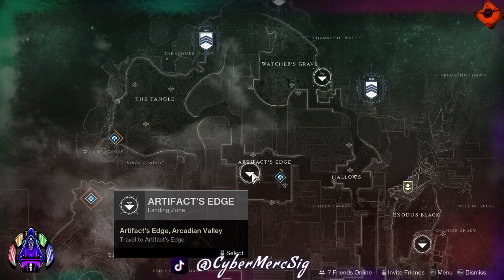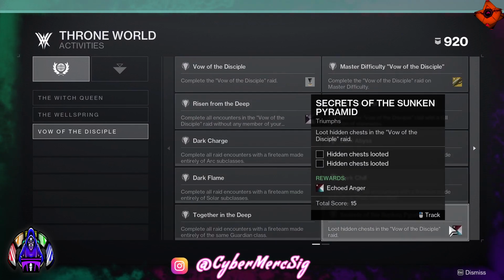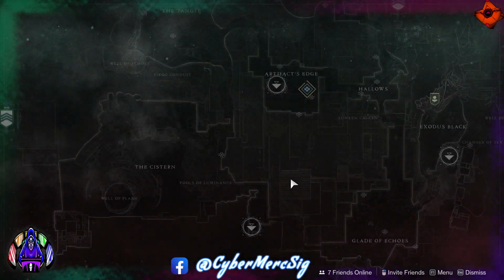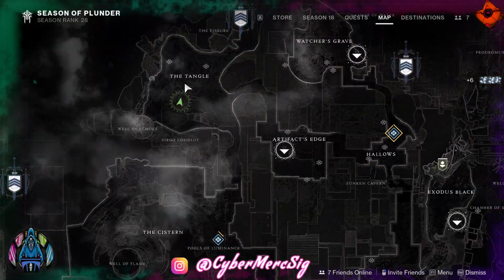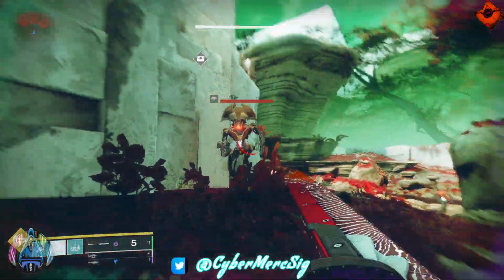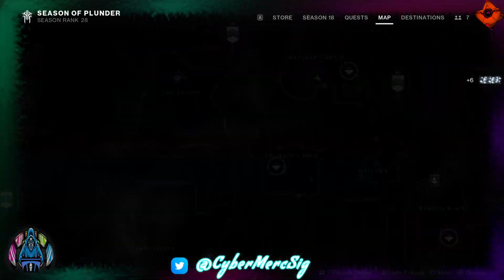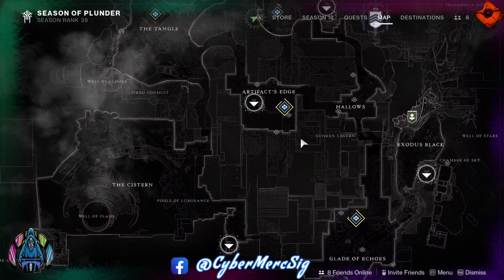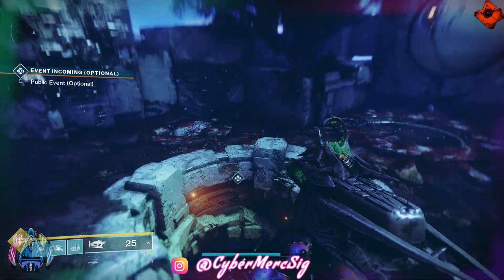EP4: Finding All Regional Chest Nessus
We're heading to Nessus in @destinythegame  by @Bungie we find all the regional chests in the area. This is the ONLY planet that doesn't seem to have any triumphs currently at the time of this recording, triumphs are just milestones or trophies for completing parts of the game.

~Podcast ~
Check out the gamer's podcast that myself & fellow streamer, Rahgel, host twice a month called 2Guys1Gamepad. We drop an audio version & video version of the podcast.

Audio: Found on iTunes, Spotify, Amazon, Pandora, fmRadio & so many more places!

-Shell Shock CBD-
Are you having pain, anxiety, stress, troubles sleeping, or other ailments? CBD products have been proven to help with all those and so much more, when used as part of a daily routine. CBD can even help reduce the number of pills you take regularly for almost all ailments. Shell Shock CBD is an company that operates & is based here in the USA and is also a Military Veteran owned/operated company.

-MAW Energy-
MAW Energy is an alternative energy drink that has amazing flavor profiles and no weird or off putting after taste like those of so many of its competitors. Don't believe it? Well, go over to the site below and give them a try! Don't know too many of their competitors that offer that at all. just saying.